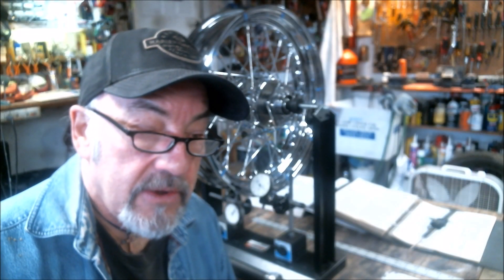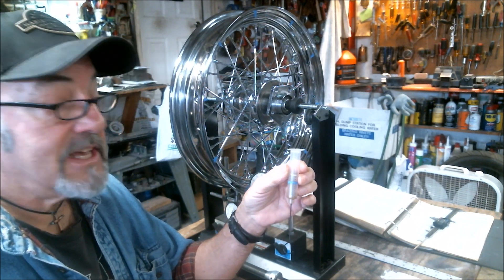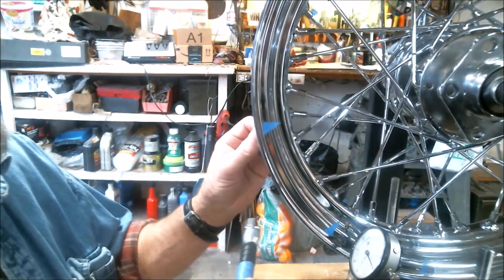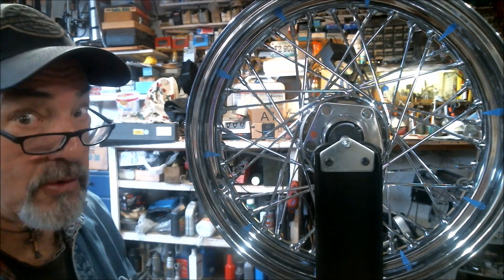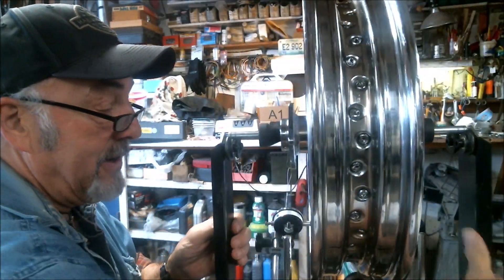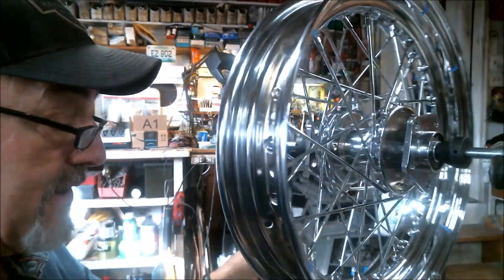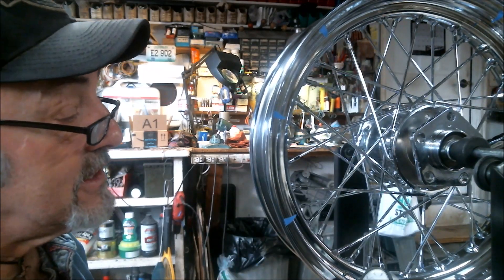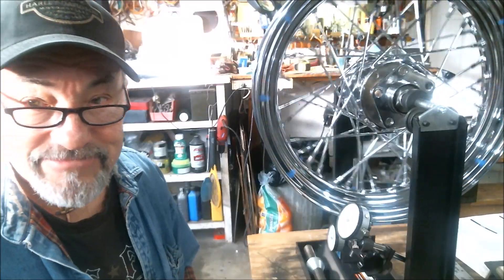Motorcycle Wheel Spoke Tension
There are many videos about lacing and truing spoke wheels, but not many that deal with the final tension needed on each spoke.   Here is a way I found to develop a device to measure torque while tightening the nipples.